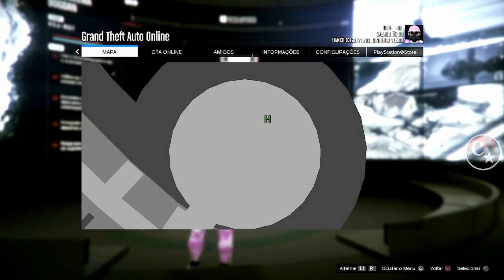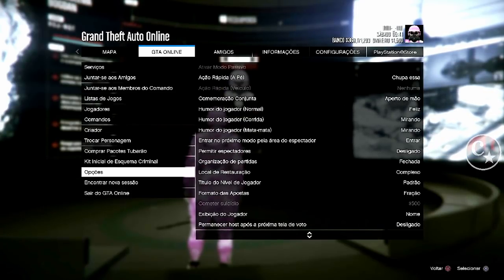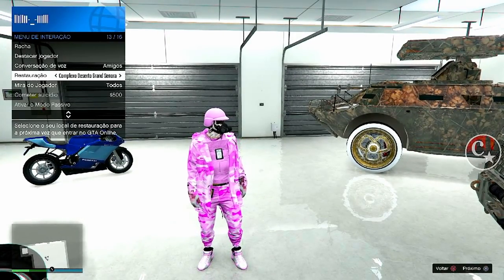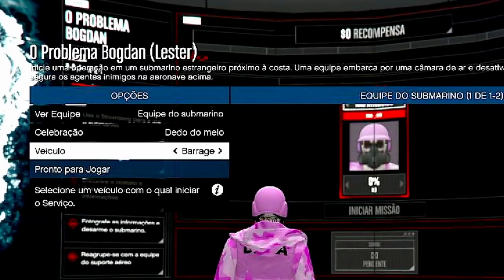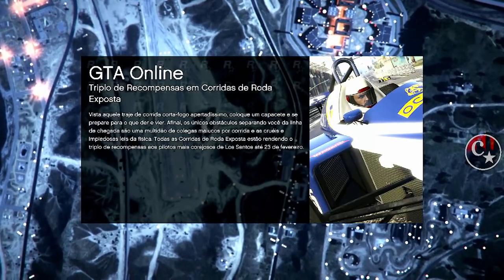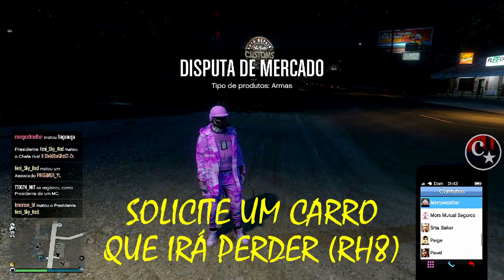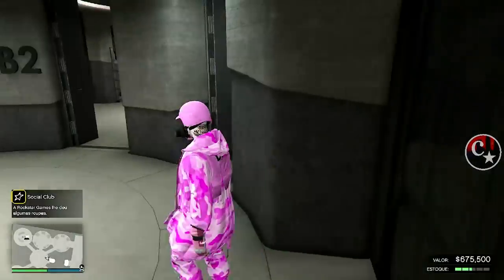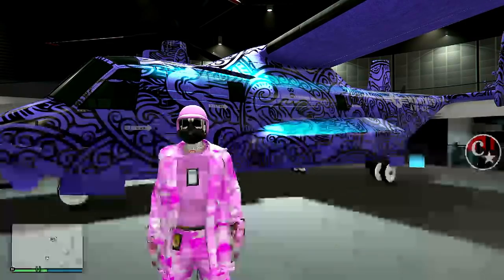💥WORKING NOW💥MERGE CAR 2 AVENGER TUTORIAL COMPLETO PARA PA4/PS5/XBOX GTA5 ONLINE🔞🌐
▬▬▬▬▬▬▬▬▬▬▬ஜ۩۞۩ஜ▬▬▬▬▬▬▬▬▬▬▬▬▬▬
▓▓▓▒▒▒░░░ LEIA A DESCRIÇÃO DO VÍDEO ░░░▒▒▒▓▓▓ ▬▬▬▬▬▬▬▬▬▬▬ஜ۩۞۩ஜ▬▬▬▬▬▬▬▬▬▬▬▬▬

👉 FOUNDERS:
 👑 Memoriez (twitter) @ItsZvg 👈
💥CARROS MODDEDS💥& CONTAS UPADAS P/ PS4:
♠ COMANDO CM74 - NOVO COMANDO
🎮 ID: PS4 - Capitaocaverna74 👈
🎮 ID: PS4 - Capitao74caverna 👈
🎮 ID: PS4 - Ccaverna74 👈
🎮 ID: PS4 - Capitao_74 👈
🎮 ID: PS4 - Capitao-74 👈

🌟🌟 CANAIS PARCEIROS 🌟🌟